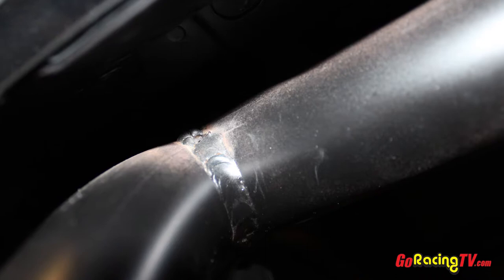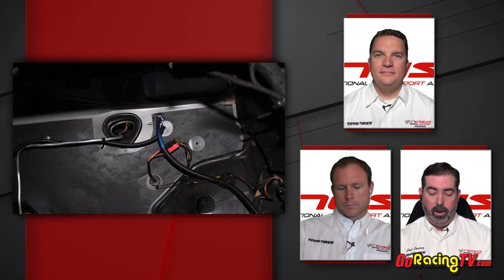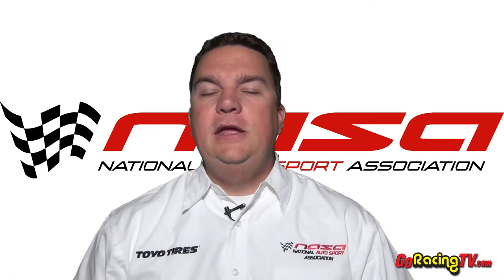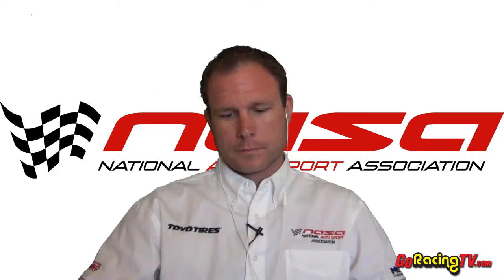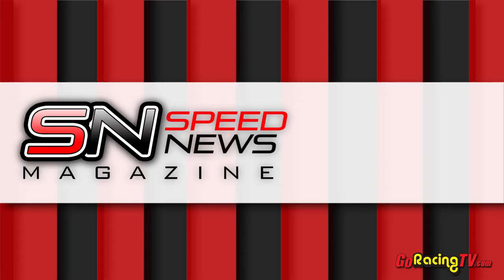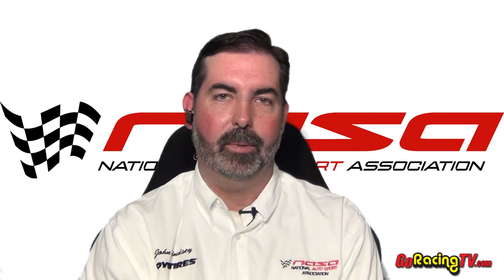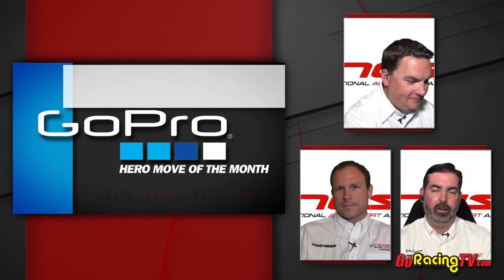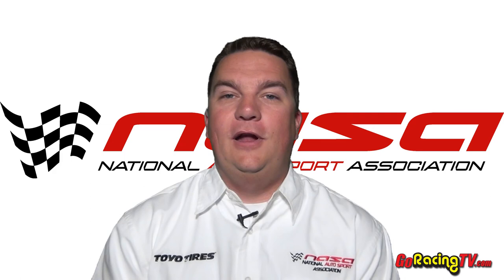Speed News Video Mag April Episode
"Speed News" is the show that puts you deep inside the eclectic motorsports world of the National Auto Sport Association (NASA).   Each month, hosts Rob Krider and John Lindsey, along with a guest host, will take you through the different topics, events and technical ideas that make NASA stand out from other sanctioning bodies.  From road racing, rally, autocross and high performance driving education "Speed News" and NASA has it all.  In the April 2012 episode, the guys talk about annual tech inspections, the new Spec Z series, the best street car to take to the track and the GoPro Hero move of the month.  The show, produced by GoRacingTV.com, is a monthly digital supplement to NASA's "Speed News Magazine" available